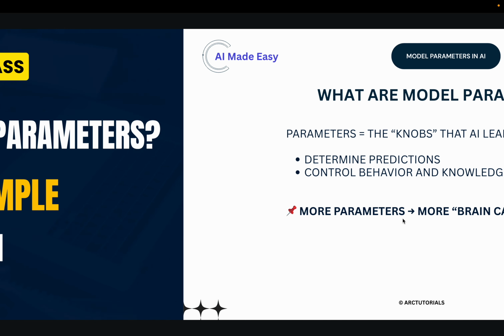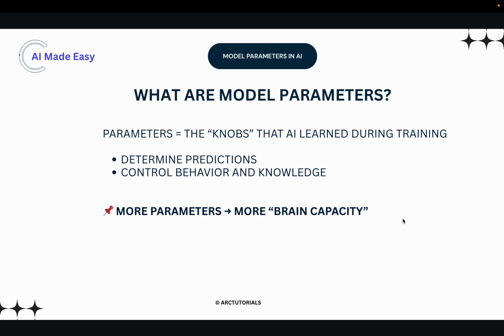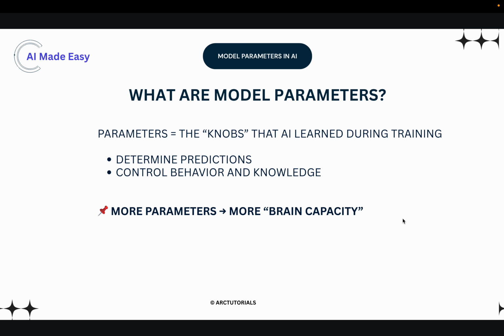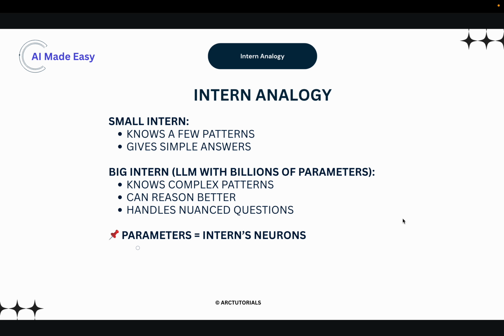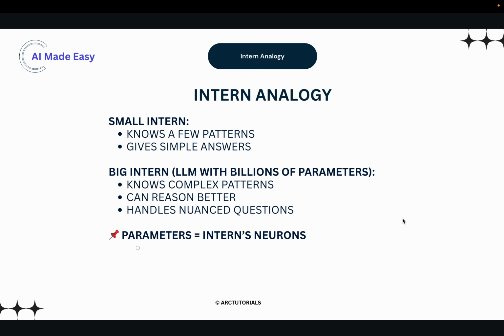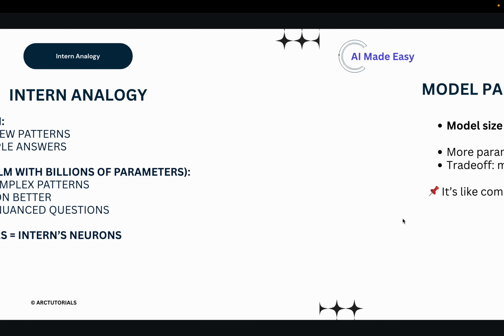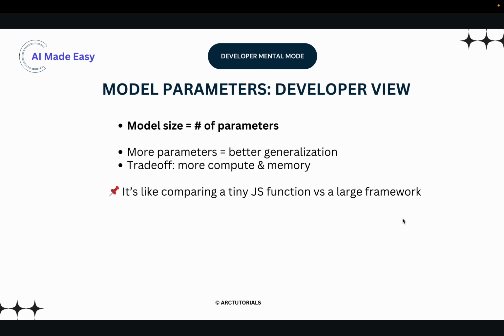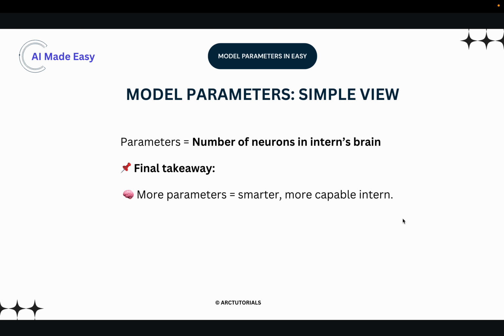🚀 What are Model Parameters | AI Tutorials for Beginners (FREE) | Simple Explanation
What are Model Parameters, ai tutorials for beginners, ai tutorials, ai tutorials explained

The Invisible Architects of Artificial Intelligence:
What does "70B" or "1.7T" actually mean? In this "AI Made Easy" tutorial, we demystify Model Parameters—the weights and biases that act as the brain's synapses. We’ll explore how parameter count is Maximizing Business ROI through Automation by balancing raw power with Inference Economics.

What We’ll Cover:

Optimizing Inference Latency: How 4-bit and 8-bit Quantization let massive models run on consumer hardware.

Deploying Scalable Infrastructure: Choosing between "Dense" and "Mixture of Experts" (MoE) architectures for production.

Securing Proprietary Data: Why small, fine-tuned models often beat giant general-purpose models for Private Enterprise Workflows.

Technical Blueprints: The math of Weights vs. Biases and how they are learned during Training.

High-Value Tags
Model Parameters Explained, LLM Weights and Biases, AI Parameter Count 2026, What is Quantization, Dense vs MoE Models, Llama 4 Parameters, AI Infrastructure Cost, AI Made Easy, Machine Learning Basics, GPU VRAM Requirements.